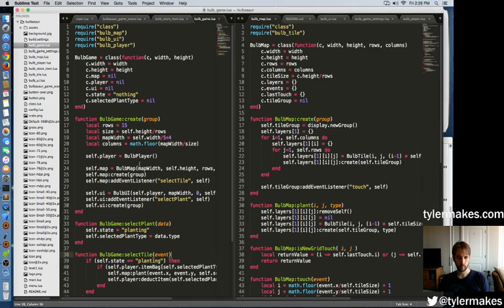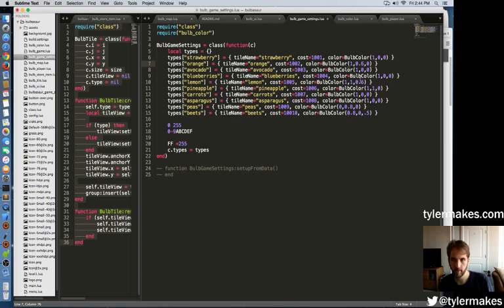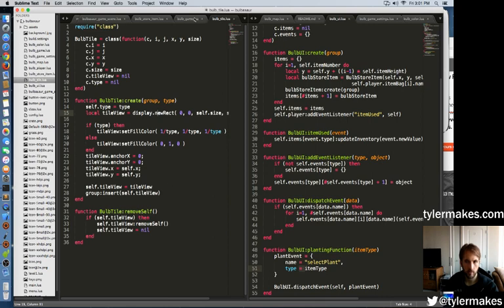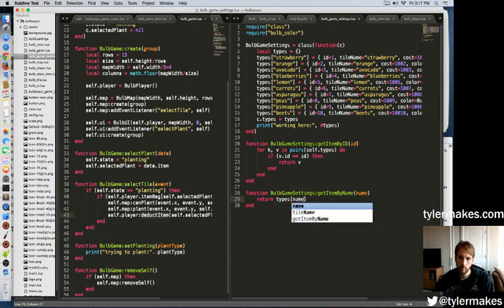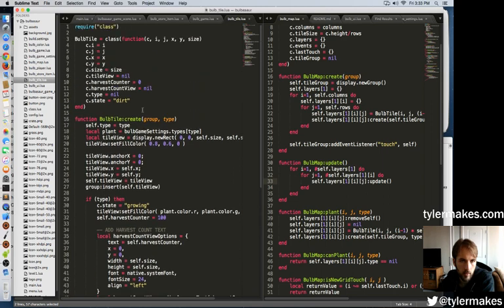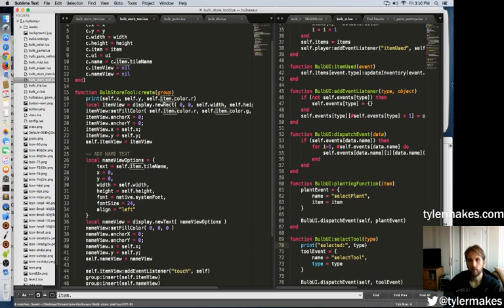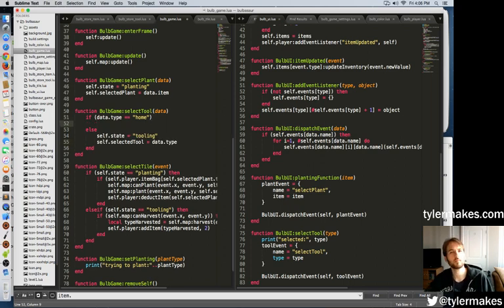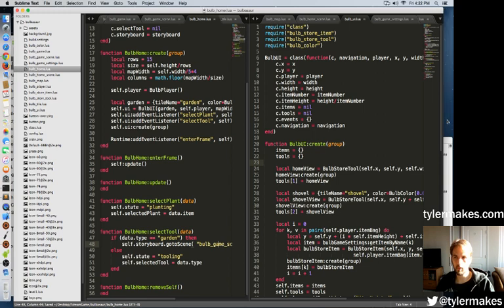TylerMakes - Making a Game in Corona SDK Part 4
In this stream, I make a game from start to finish in Corona SDK.  Check out the code on git hub